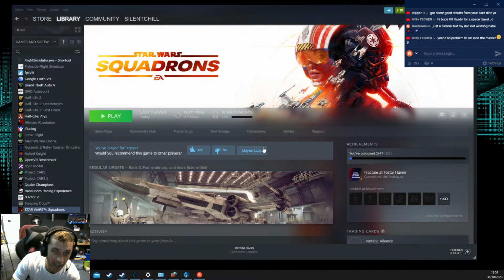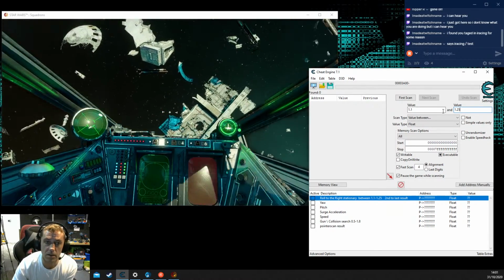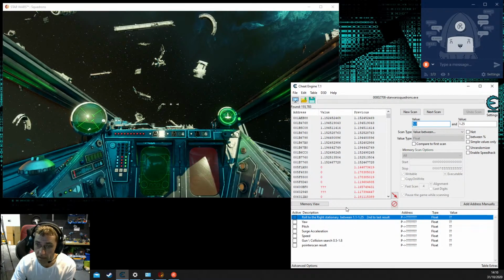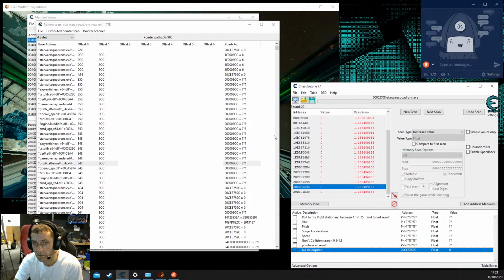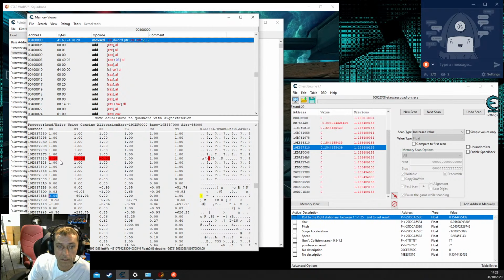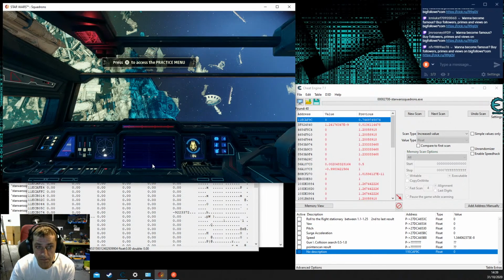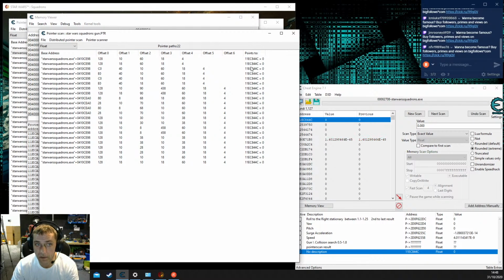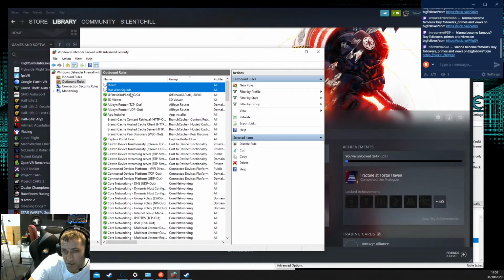Cheat Engine Turtorial - Star Wars Squadrons - Motion Telemtry Pointers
Another terrble tutorial on how to find pointers and play offline with motion  Star Wars Squadrons

Everything you need to know about my build and many others are below.

without help from this little community and their amazing software this just wouldn't of been possible.

Hardware / Software Overview

Motion Rig:- 6DOF Custom Linear Actuator Odrive Powered
Simulated Wind:- 2x 12v RC540 Motors 3D Printed Fans and Cage
OSW:- Small Mige 130ST - Simucube
Wheel:- Momo with 3D Printed QR, Button plate and shifters Bluetooth BlueHid Controller
Pedals:- Huesinkveld Sprints
Handbrake:- Fanatec
H-Shifter:- G27 Teensy Board Control
HOTAS:- Saitek X52
Seat:- Motamec GT03
Laptop:- HP G255 G4 ContRolling Wind and GameVibe

Gaming PC
32GB Corsair Vengeance 3600 XMS
MSI Ventus 3090 RTX
512GB Intel SSD6 m.2 - OS / Apps
1TB Crucial m.2 - Game Drive
500GB Seagate Barracuda SSD - Game Drive
1TB Seagate Sata3 - Storage Drive
128GB x2 - Storage Drives
4 x Phillips 27" 1080p Monitors
Ancient Creative Speakers and Sub 5.1
HP Reverb
Gigabyte Mouse
Microsoft Keyboard